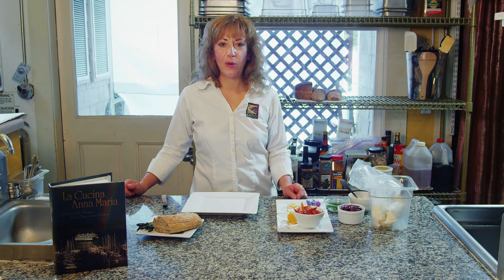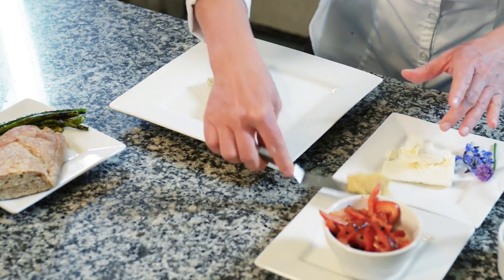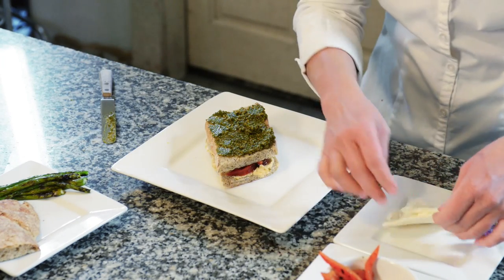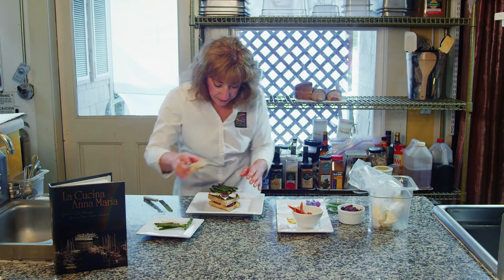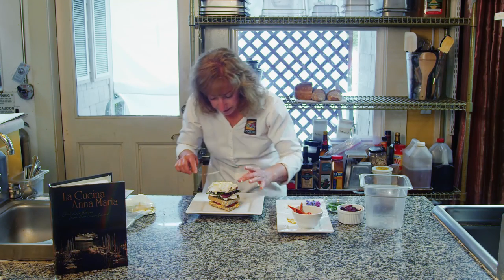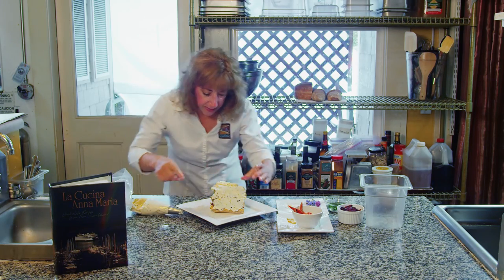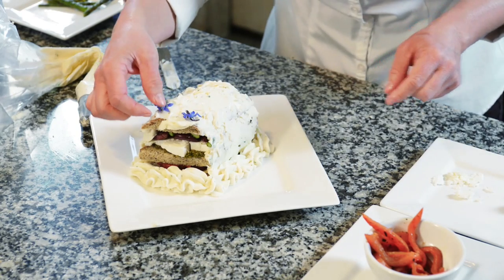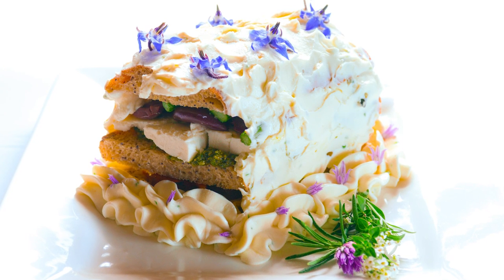Layered Sandwich Loaf With Cream Cheese : Tasty Lunches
Just because you're using cream cheese doesn't mean that the meal you're making will be inherently unhealthy. Make a layered sandwich loaf with cream cheese with help from a culinary professional in this free video clip.

Series Description: Just because you want to make lunch quickly doesn't mean that you're going to have to sacrifice taste. Get tips on tasty lunches with help from a culinary professional in this free video series.